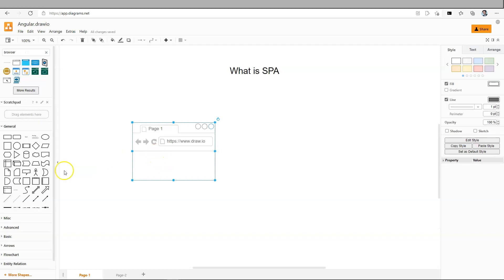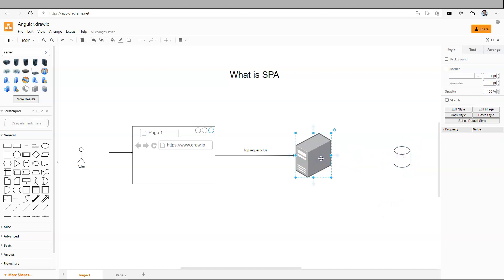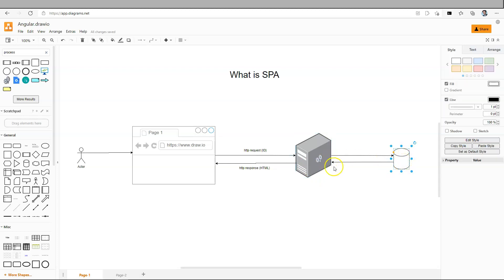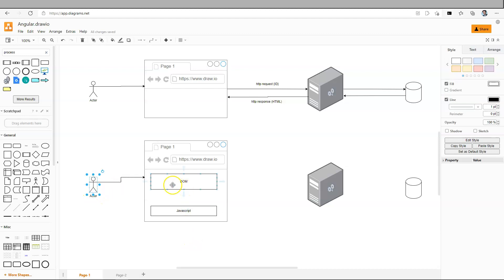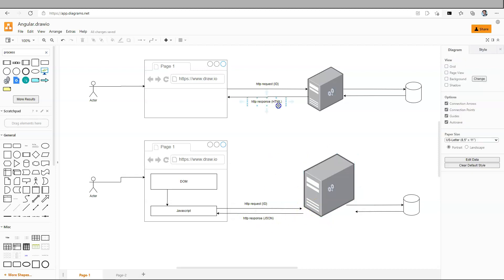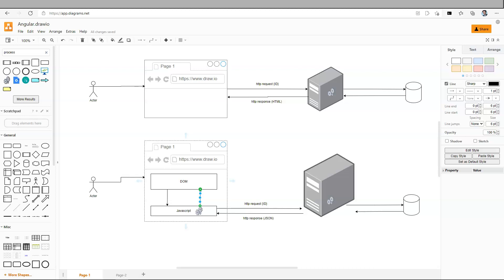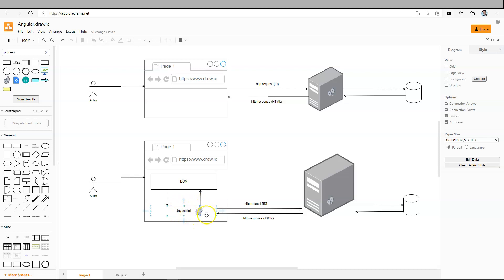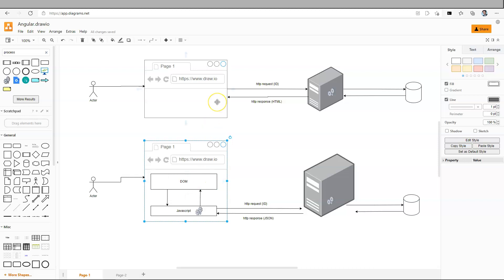What is SPA | Angular Tutorial #1